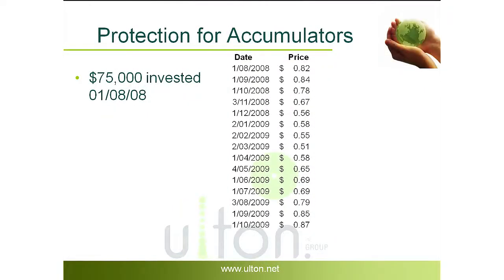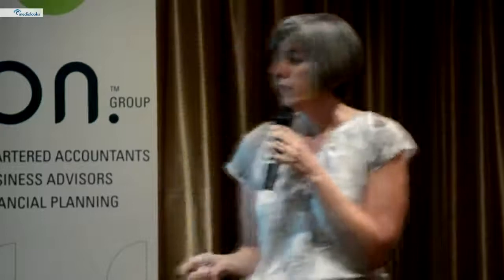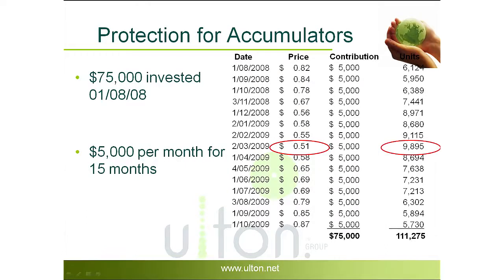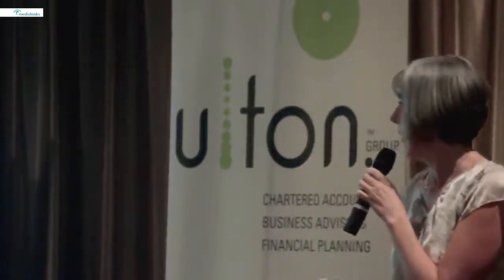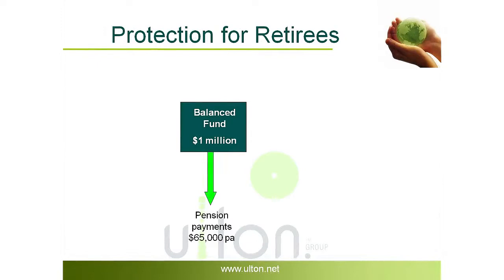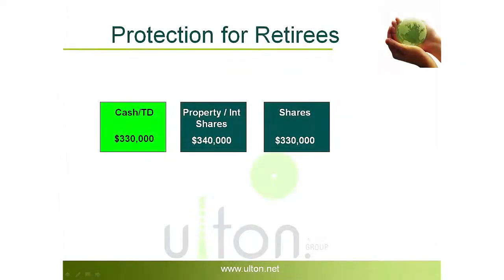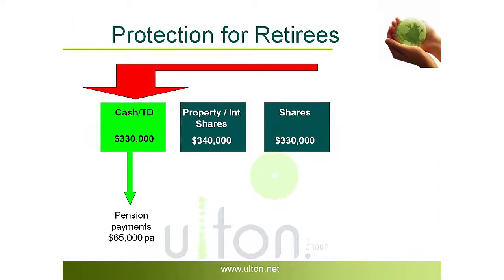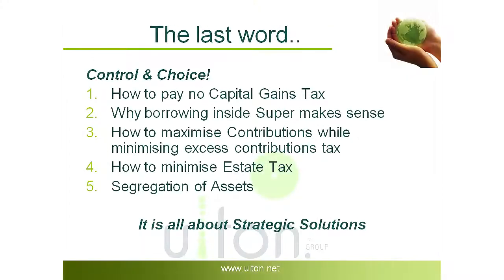5 SMSF Top Secret Tips - Part 10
Kylie Wright presents "Unlock the ATO's Top Secrets about SMSFs"

Authorised Representive Number 245052, Professional Investment Services Pty Ltd, ABN 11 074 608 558 | AFSL 234951 | Ulton ABN 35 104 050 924